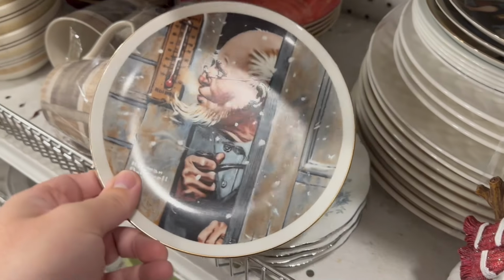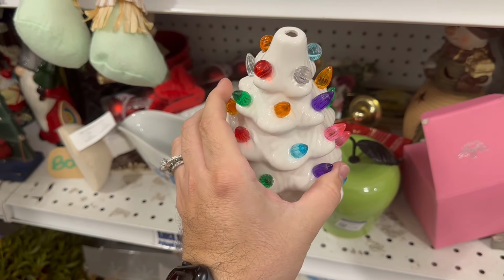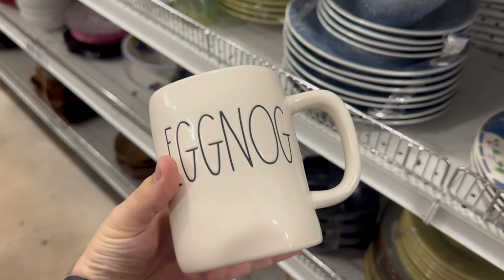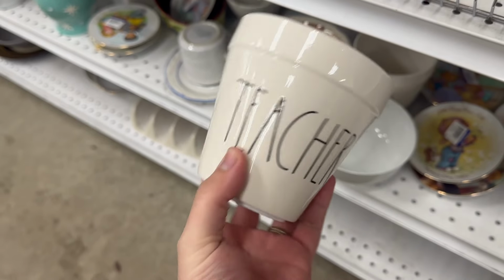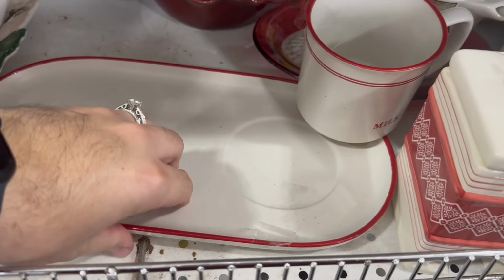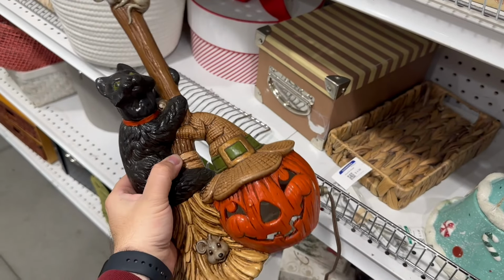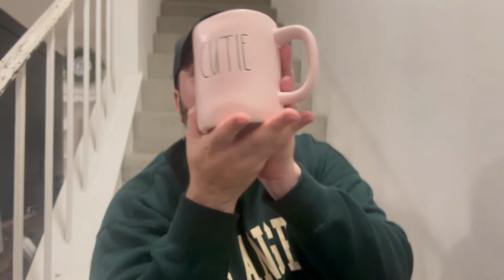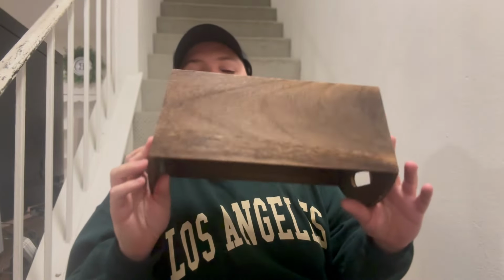Thrift with me: Thrifting in Florida for treasures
Featuring my first thrift video of 2024! Come and check out what I found while thrifting in Florida while on vacation. Make sure to stay till the end to see what I ended up picking up to bring home. Happy thrifting!

Your engagement keeps us motivated and helps our community grow. 🤗👍🗨️